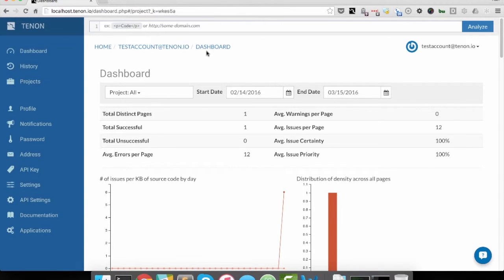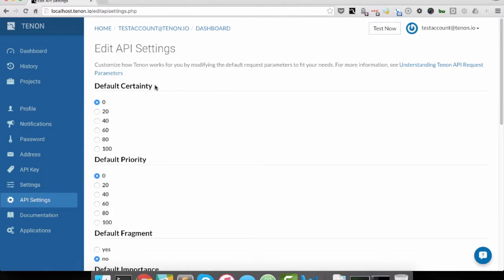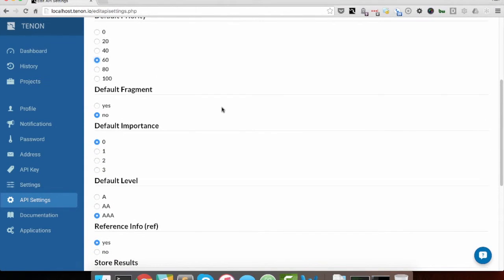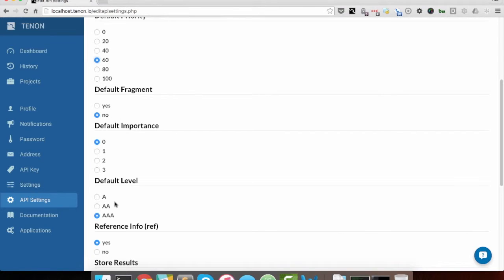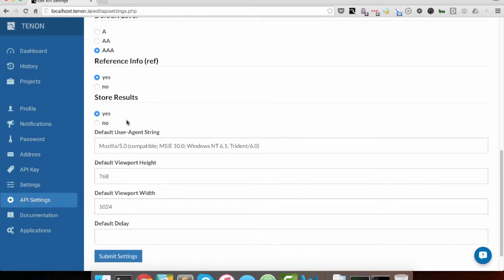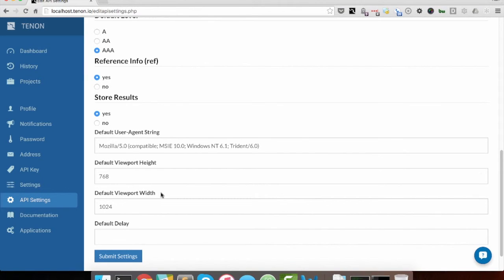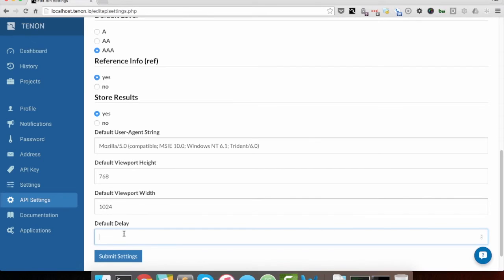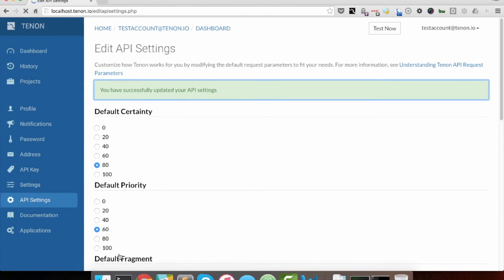10 Edit API Settings